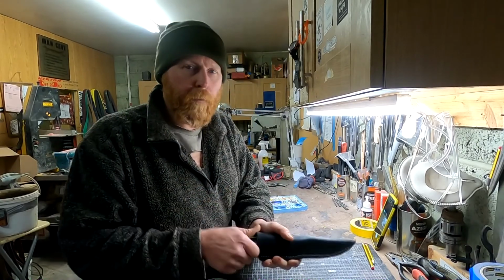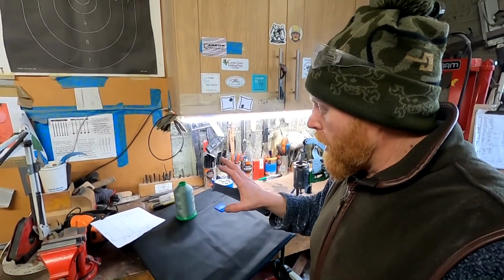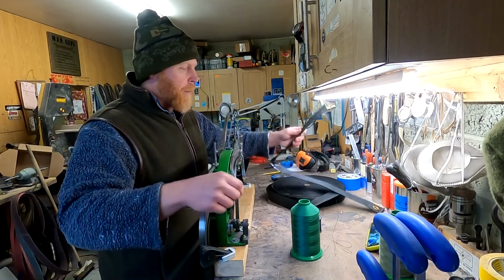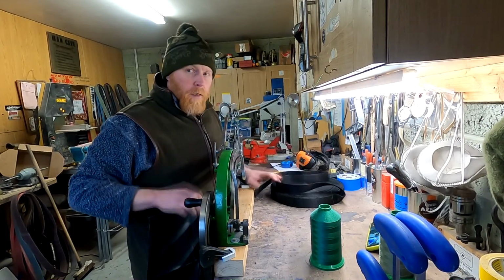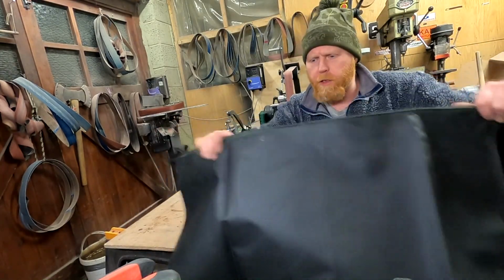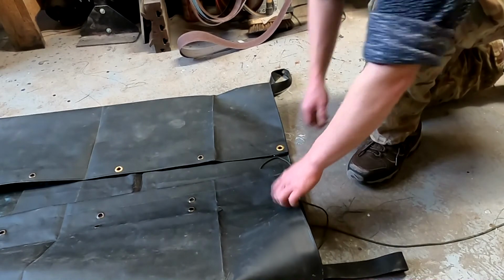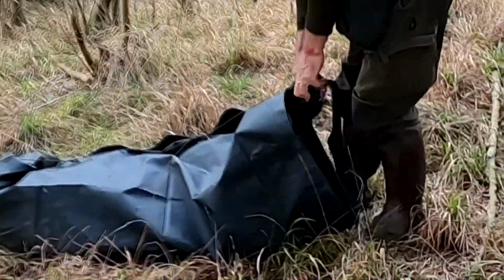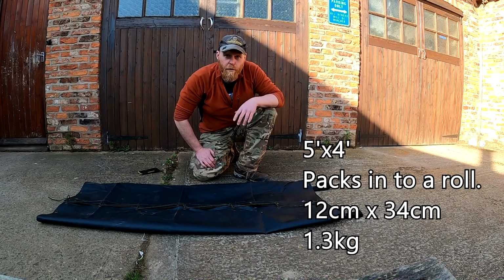Making a Deer Drag Bag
In this one I make up a Deer Drag Bag.

And then make another

Knife orders taken. Check out the website and social media.